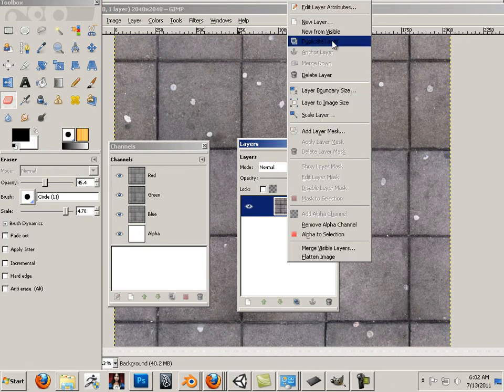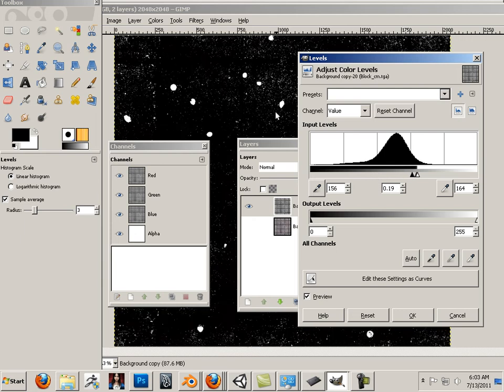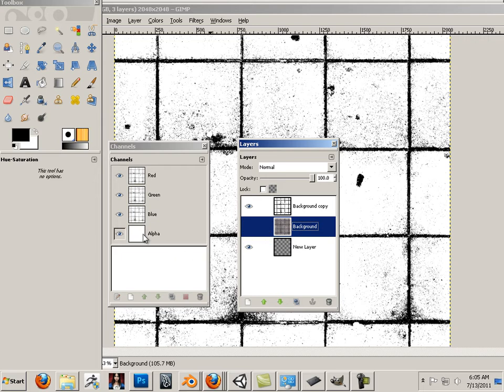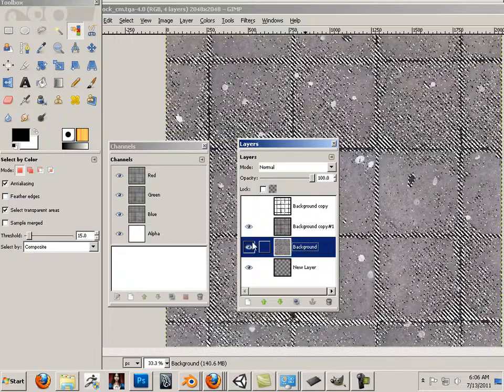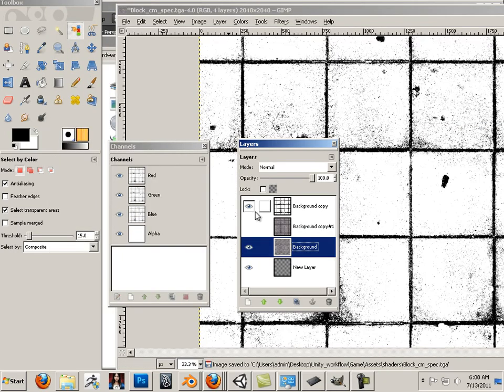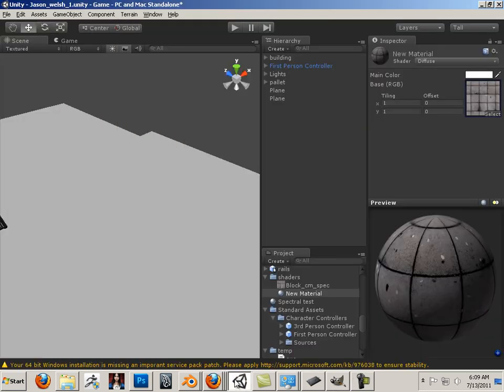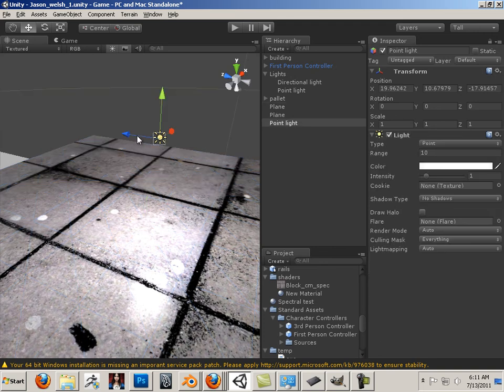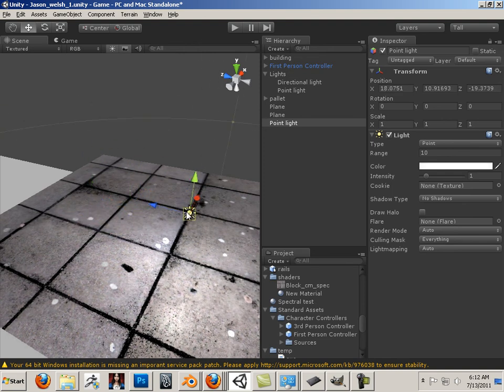1103 Blender_TRL (Spectral Map Gimp).mp4